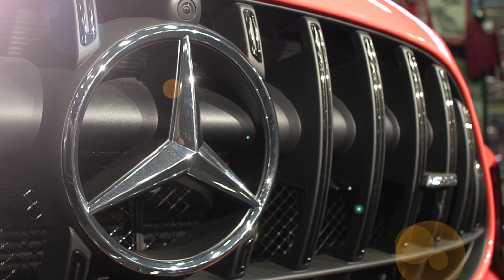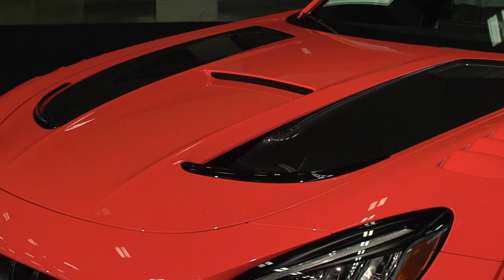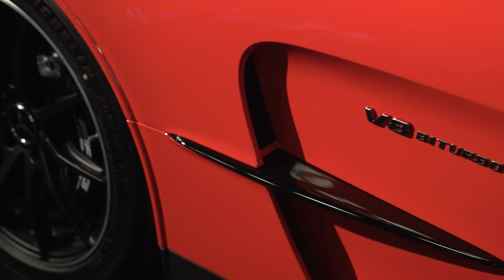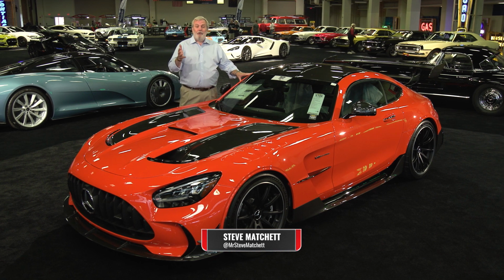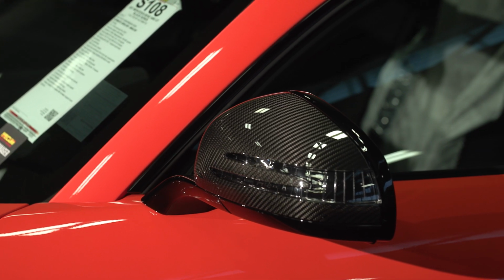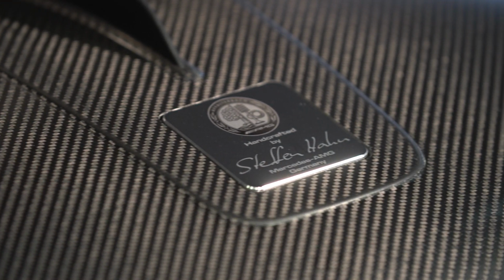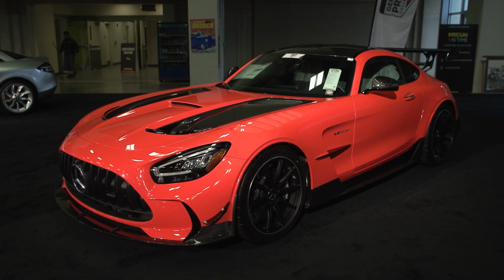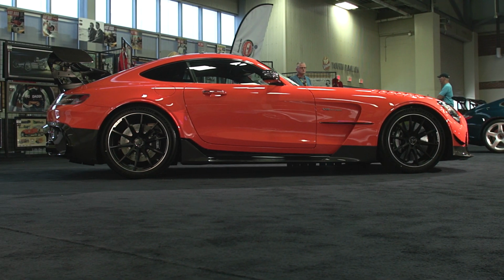2021 Mercedes-Benz AMG GT Black Series Preview with Steve Matchett // Mecum Indy 2022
Engineered and built in small batches by the wizards at AMG, the legendary Mercedes-Benz racing and tuning subsidiary, the Black Series signifies rarity and stunning performance with seamless transfers of race-winning technologies to the road. This 2021 Mercedes-Benz AMG GT Black Series is a fabulous case in point. It’s essentially an FIA GT3-class racing car with startling, driver-focused luxury and license plates. Performance is stunning in all disciplines, including factory-stated acceleration from rest to 100 KM/H (62 MPH) in just 3.2 seconds.